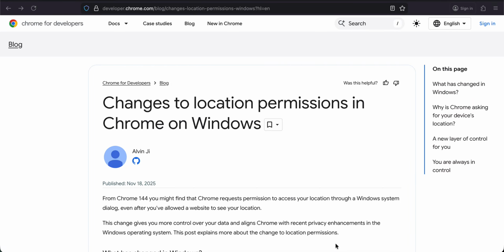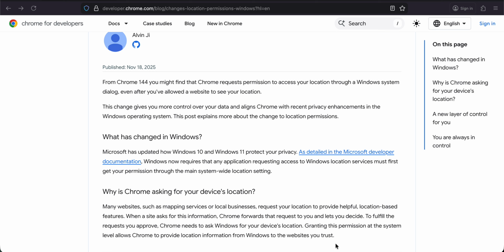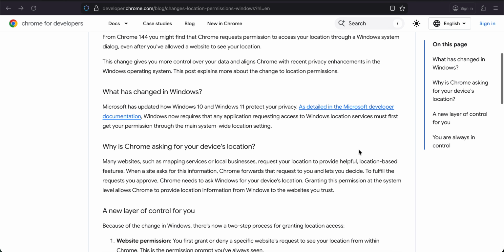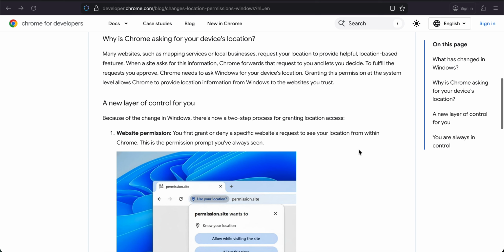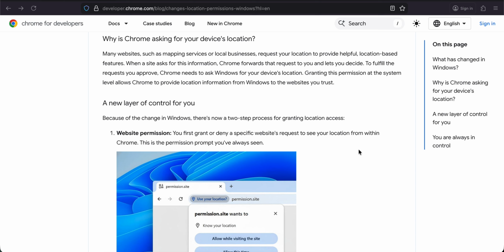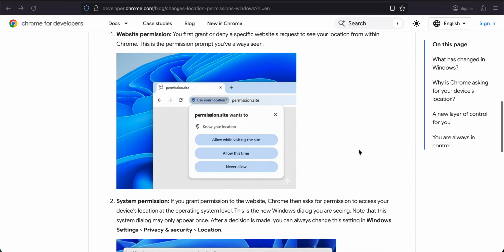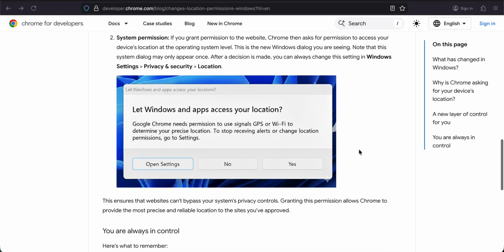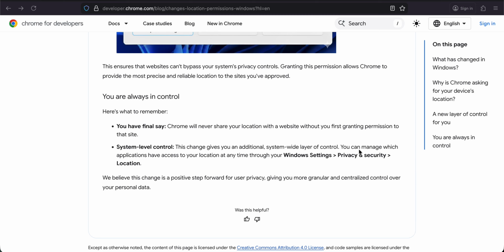Changes to location permissions in Chrome on Windows